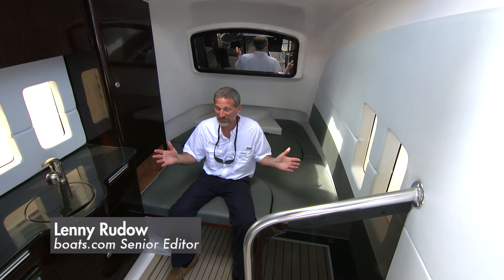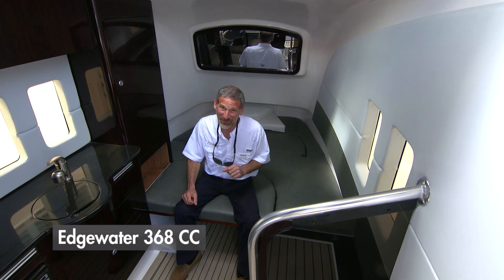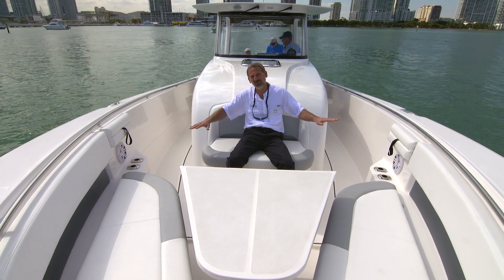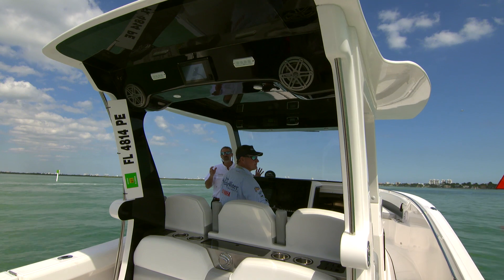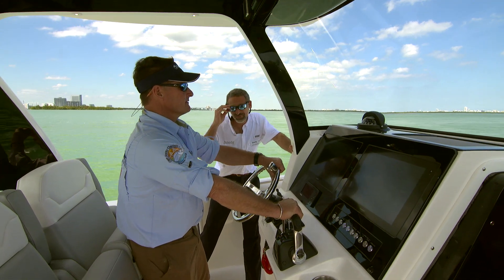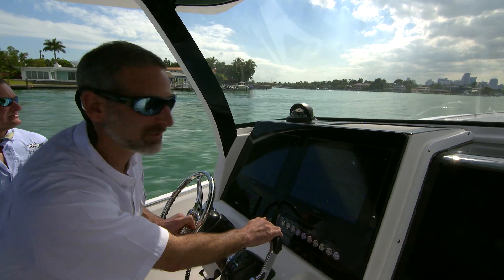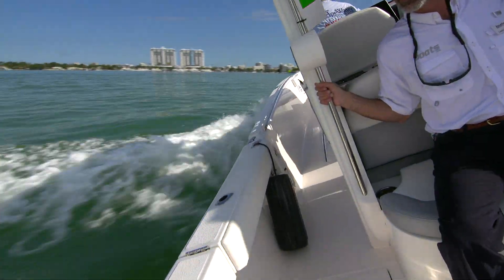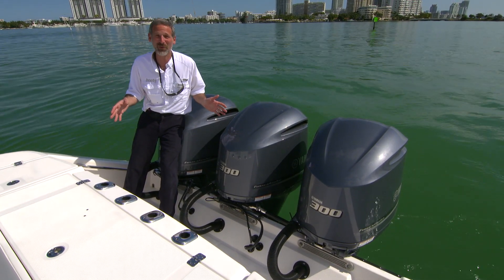2015 Edgewater 368CC: First Look Video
Introduced at the 2015 Miami Boat Show, the new Edgewater 368CC is a super-sized center console boasting triple outboards - a brace of Yamaha F300 four-stroke engines. Performance is eye-opening, fishing features are copious, and construction quality is off the charts. If you want to see a top-shelf fishing boat in action, check out this short video of our sea trial.